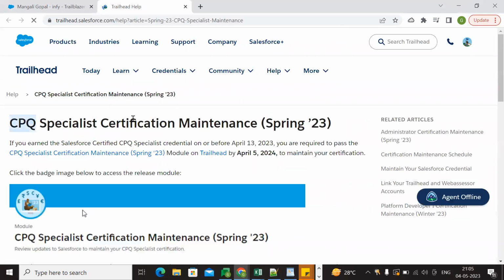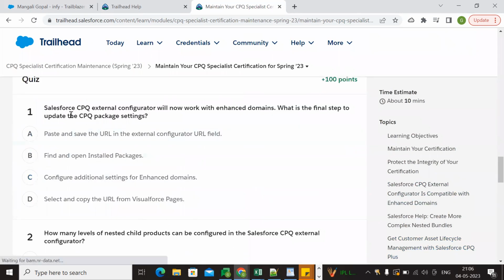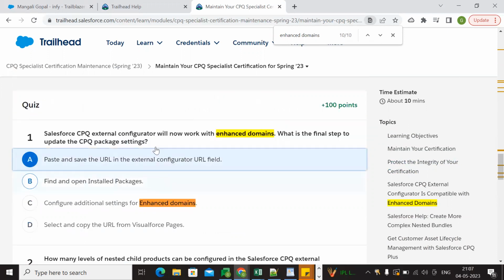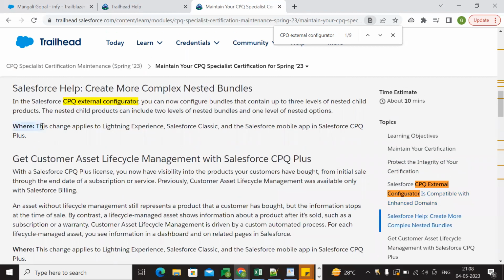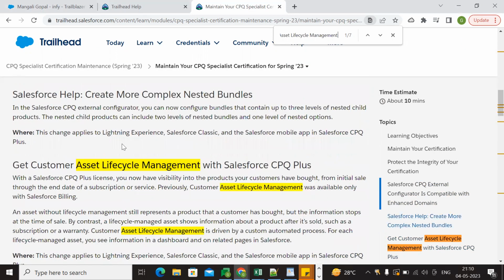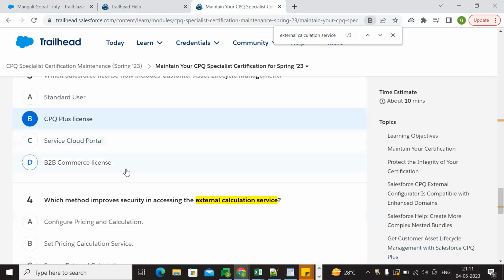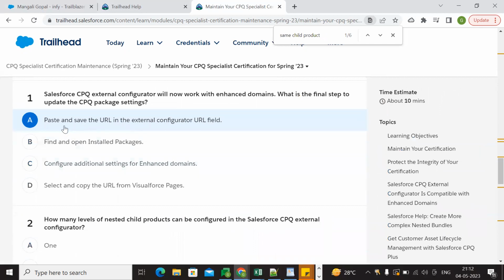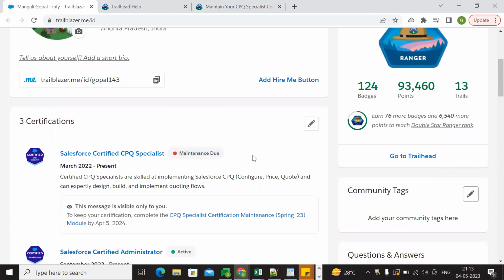CPQ Specialist Certification Maintenance (Spring '23) ! Salesforce ! Gopal Salesforce !